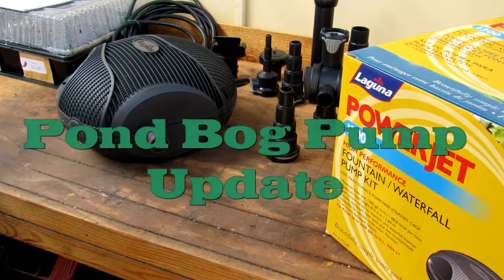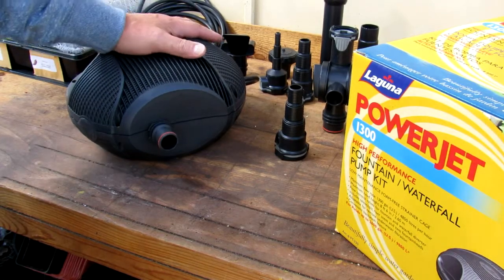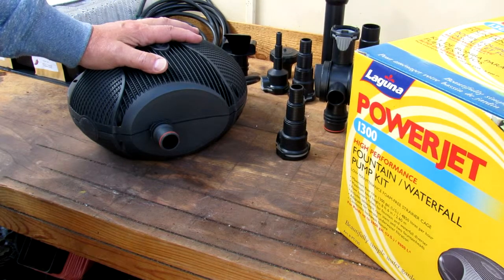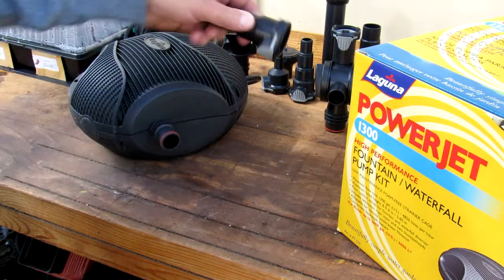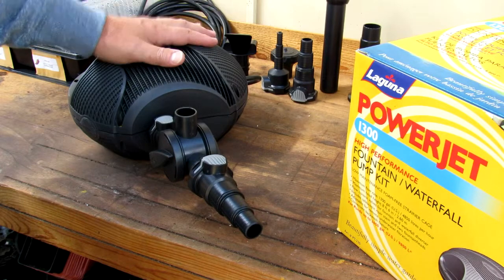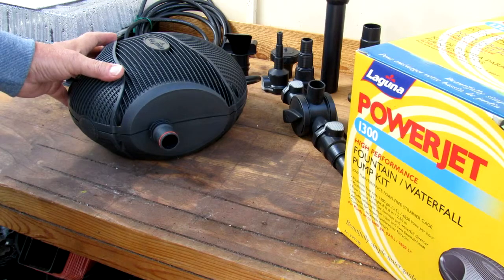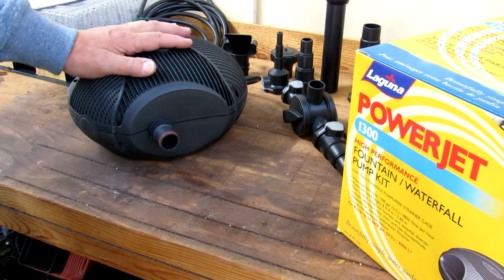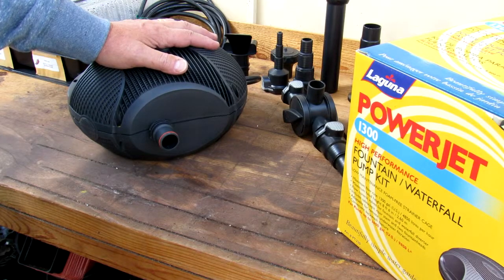Pond Bog Pump Update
To see more information on the bog setup visit us

This is an update to the new pond bog we installed . We decided to replace the 1100 GPH pump that was supplying the old bog system with a new Laguna 1300 GPH model. This update shows you some of the issues we have with the pump.